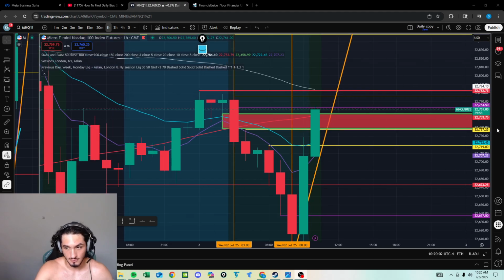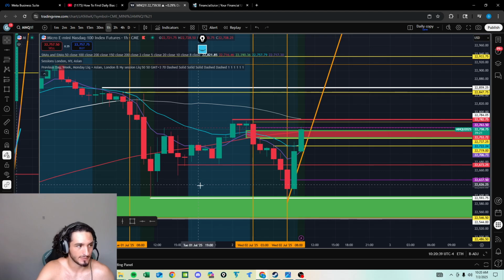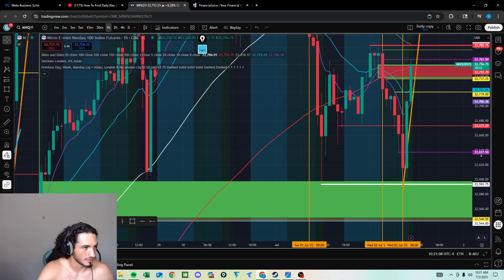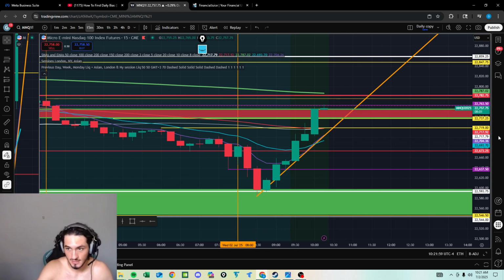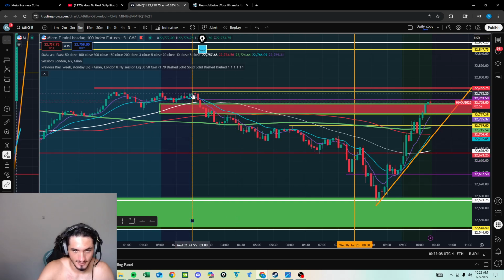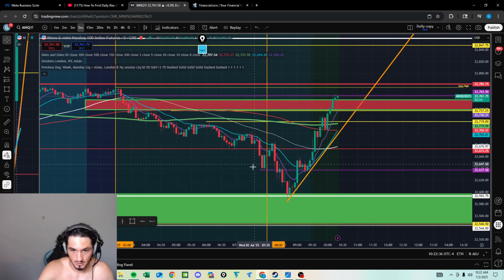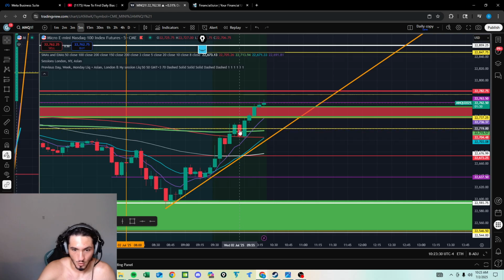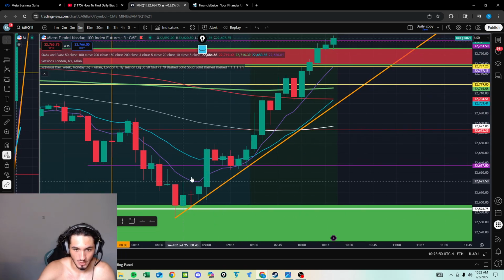Trading Recap July 7th 2025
A new journey has arrived its time to show up or show up to work next month